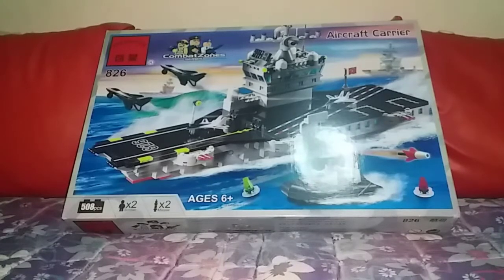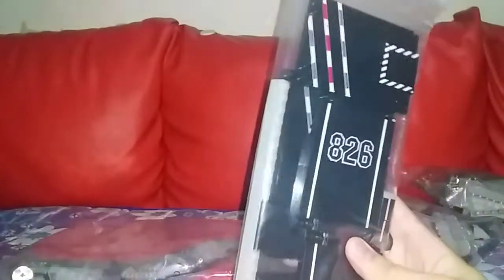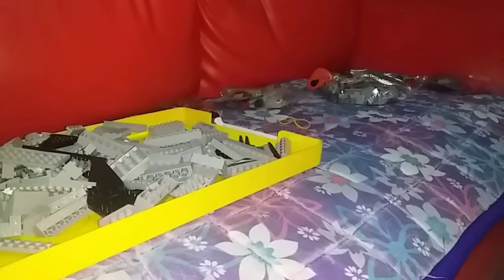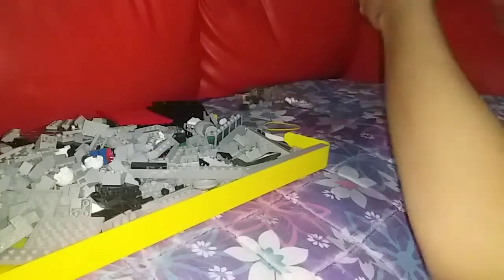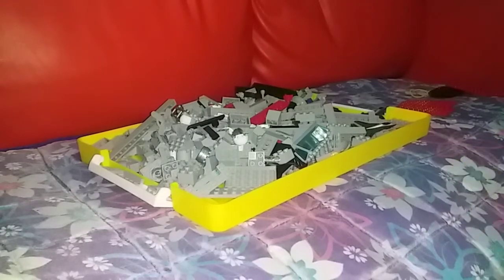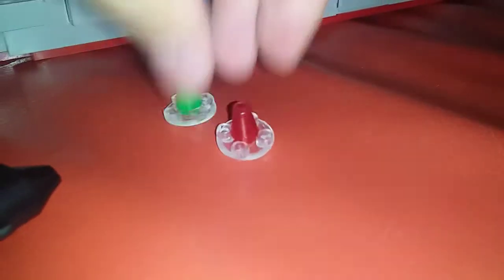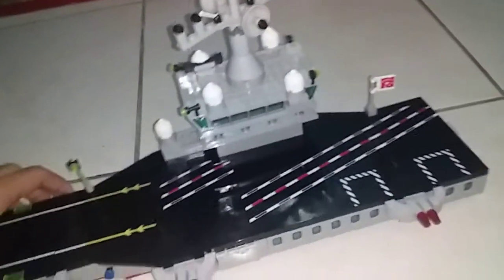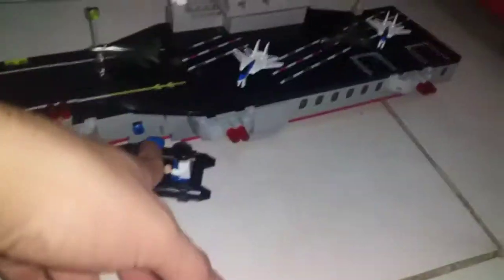My biggest yet set for now :) Enlighten Combat zones 836 Aircraft Carrier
Took me 2-3 hours to finish :(
Did you know that this was a redesigned set from a older set ??

anyways Have a fantastic day and thank you for 430 subs 💪💪

(ONLY AVAILABLE IN THE PHILIPPINES)